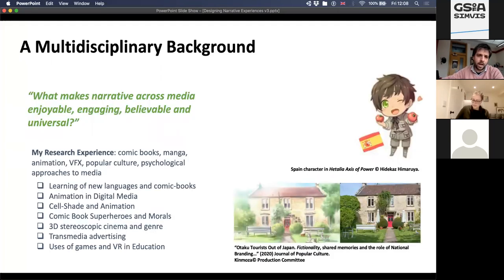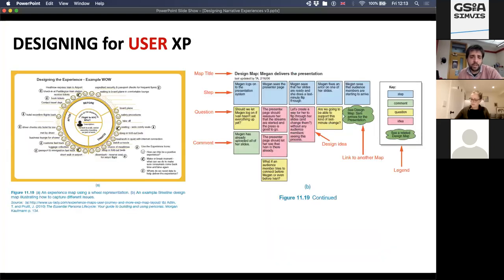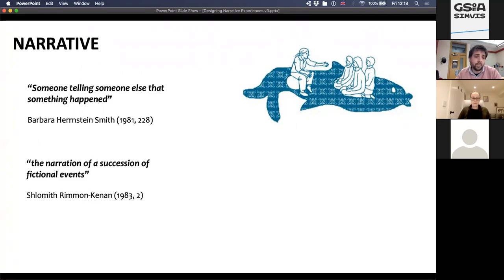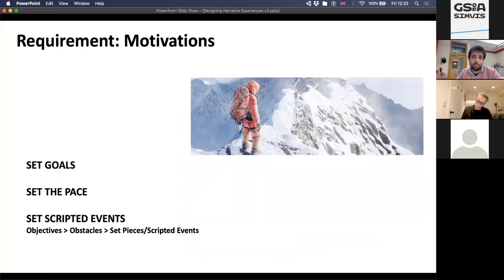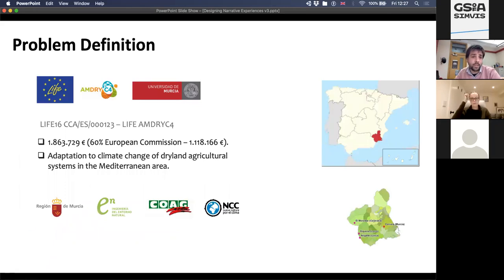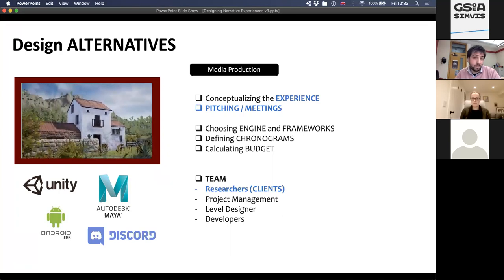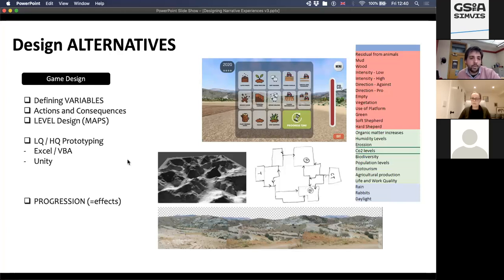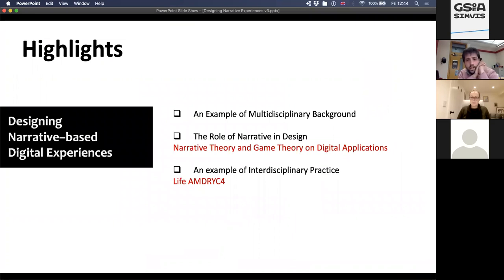[LECTURE] Design of Narrative Product - Presentation 4th December 2020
Made by Manuel Hernandez 2020
Delivered at the University of Glasgow (School of Arts/ School of Computer Visualization)